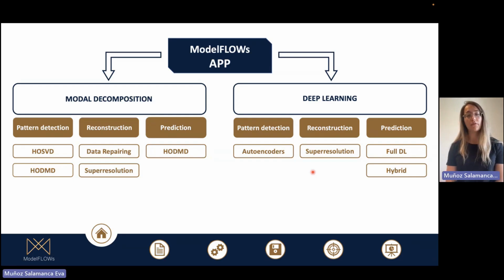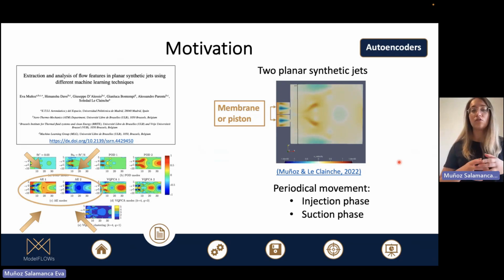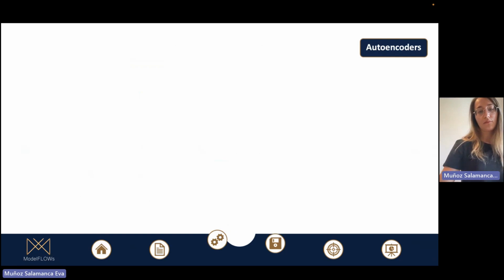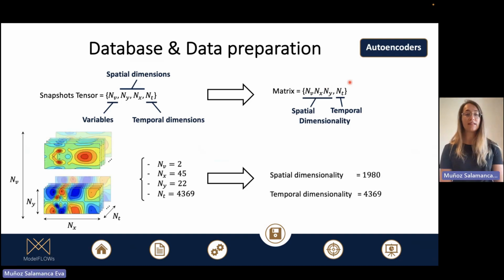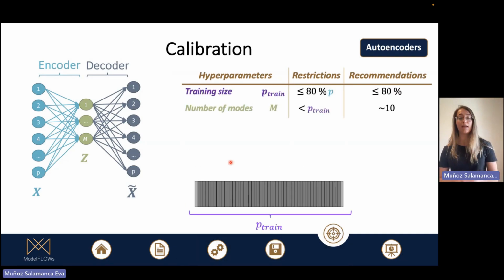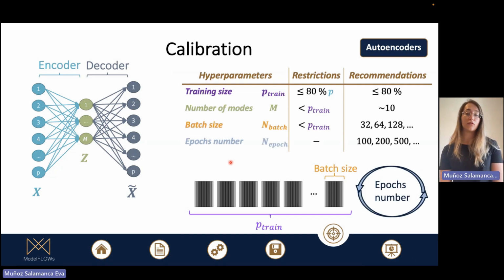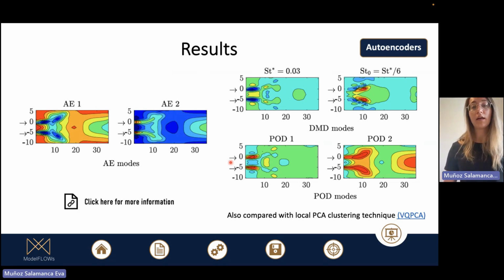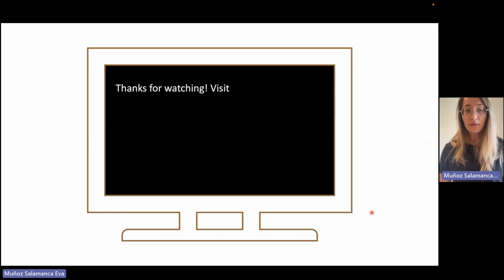Autoencoders for Pattern Detection in Fluid Mechanics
Summary of the work developed within the research group ModelFLOWs at the Technical University of Madrid. This study explores the use of autoencoders—a type of neural network—for identifying patterns in high-dimensional fluid mechanics datasets through unsupervised deep learning.